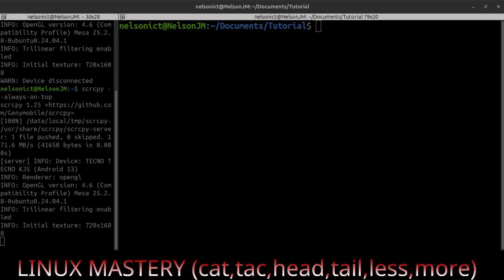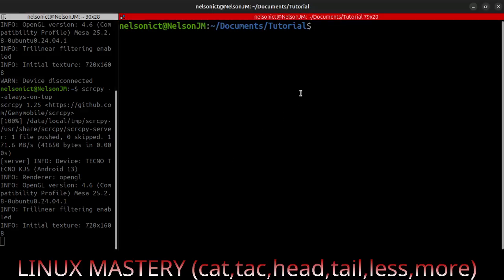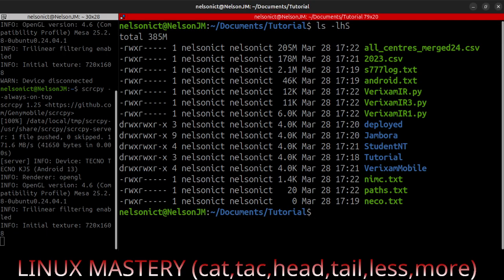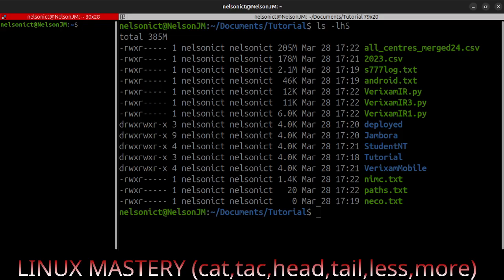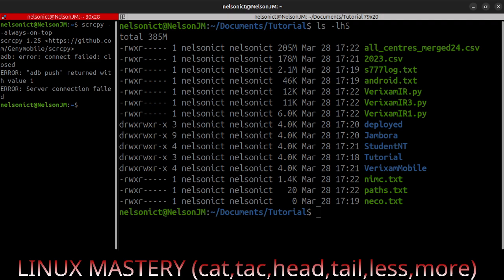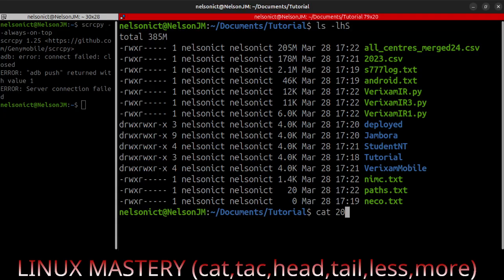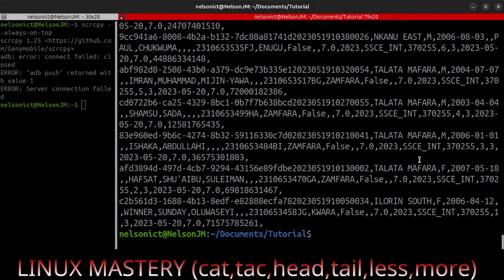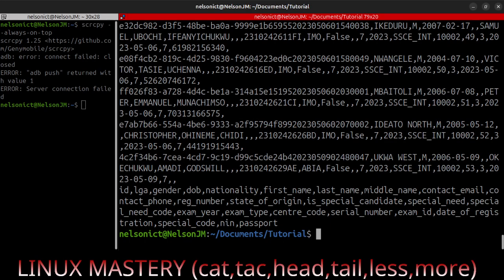Learn this Linux commands to finally live GUI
Stop just using cat to read files! Discover how to number lines, squeeze blank spaces, and reverse entire data streams with tac. We’ll dive into concatenation, redirection, and expert tricks for the terminal's most underrated tools.